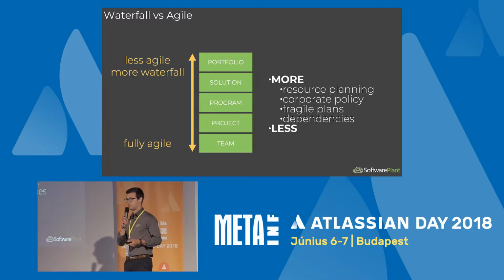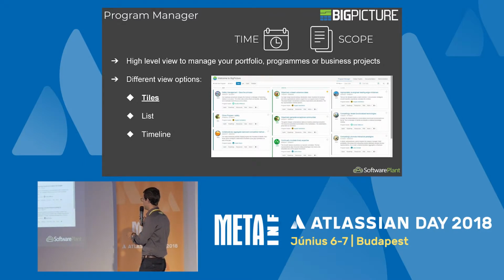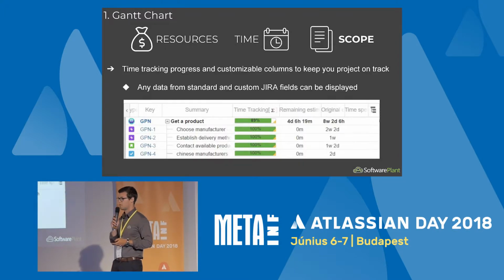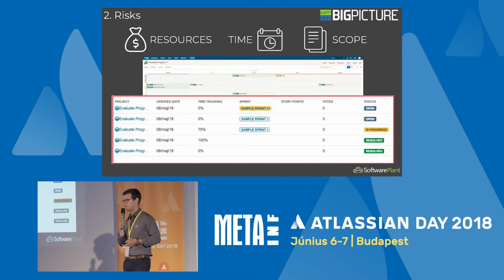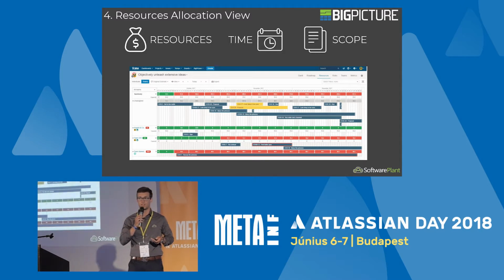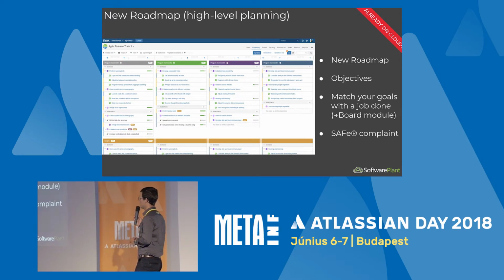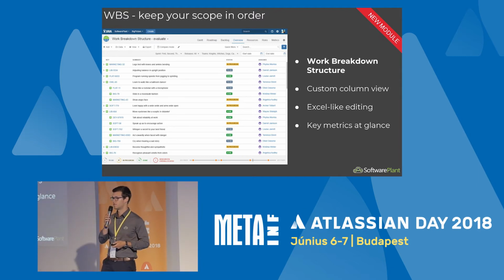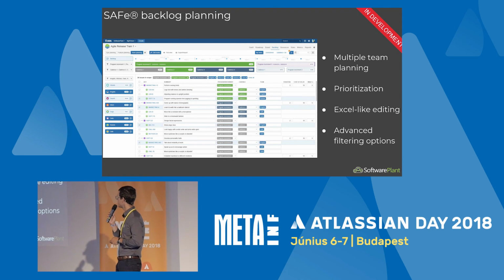Think BIG for Enterprise Scale PPM - META-INF Atlassian Day 2018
META-INF Atlassian Day 2018 - Think BIG for Enterprise Scale PPM
előadó: Mateusz Wyzinski, Business Analyst, Softwareplant

A META-INF Atlassian Day Magyarország legnagyobb Atlassian eseménye. A 2018-as évben is két teljes napon keresztül szippanthattuk magaunkba az Atlassian tudást a világ élvonalából érkező nemzetközi Atlassian Verified Vendoroktól és hazai előadóktól.